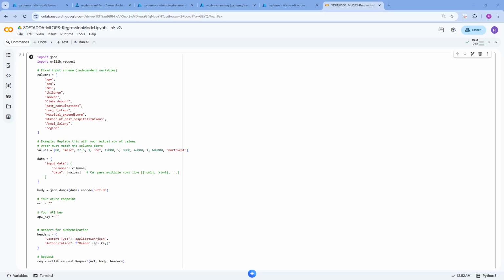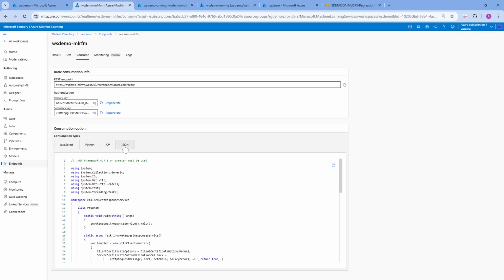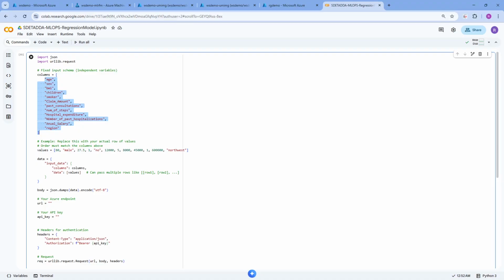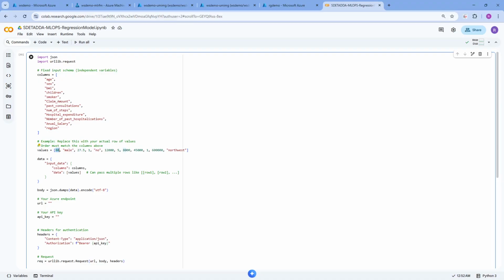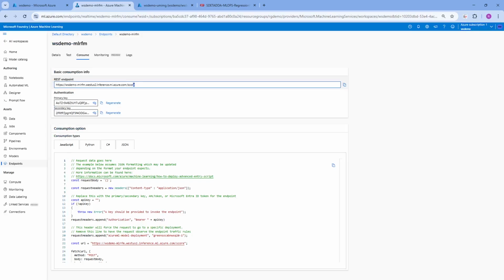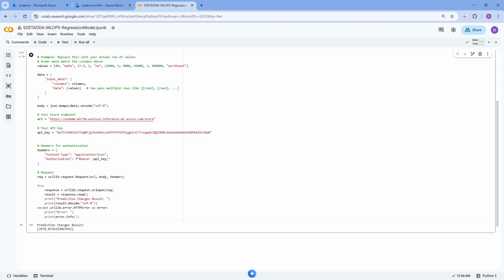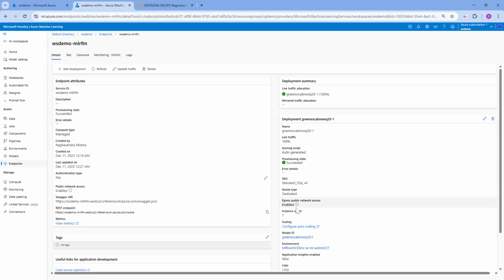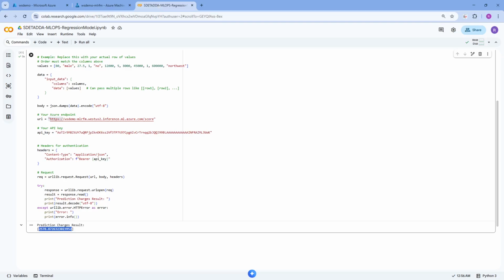Azure MLOps | #7: Predictions from Deployed Azure ML Models via REST APIs Using Python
In this tutorial, we demonstrate how to test and consume a deployed Machine Learning model using REST endpoints and Python. You will learn how to verify whether your Azure ML model is successfully deployed, how to test the scoring service, and how to send prediction requests using Python scripts.

This video covers:
✔ Understanding Azure ML REST API endpoints
✔ Verifying model deployment status
✔ Authenticating and calling the scoring endpoint
✔ Sending input data and receiving predictions
✔ Testing model responses and error handling
✔ Best practices for consuming ML models in production

This session is ideal for Data Scientists, MLOps Engineers, Cloud Engineers, and QA professionals who want hands-on experience in validating and consuming machine learning services.

This video is part of our Azure MLOps full series, where we cover model training, deployment, monitoring, and production readiness using real-world examples.

Next videos in this Playlist are as follows: 👉

Azure MLOps | #1: Setup Resource Group & IAM Role Assignment for ML Model deployment
Azure MLOps | #2: Create a Workspace and Pipeline in Azure DevOps,Project setup and pipeline creation for continuous integration/delivery (CI/CD).

Azure MLOps | #3: Provision and Configure Compute Instance, Allocating the virtual machine resources needed for Model development and training.
Azure MLOps | #4: Upload and Prepare Insurance Data Set to Azure ML, Getting your training data into the platform for use
Azure MLOps | #5: Training and Validating Your Machine Learning Model,The core model development and testing step

Azure MLOps | #6: Deploy Model and Create REST Endpoints in Azure,Packaging the model and Exposing it as a Service

Azure MLOps | #8:: Build a Web App & Consume the Deployed ML Model (Final Integration),The final step: integrating the model into an end-user application.

Playlists available on this channel are: 👉

azure ml rest api, azure ml endpoint, mlops tutorial
azure ml deployment
machine learning rest api
consume ml model
azure ml python
azure machine learning tutorial
mlops restendpoint with azure
real time ml
azure ml
test ml
python rest api ml
azure ai mlops mlops end to end, cloud ml deployment
Deploy ML model Explained end to end model deployment and predictions